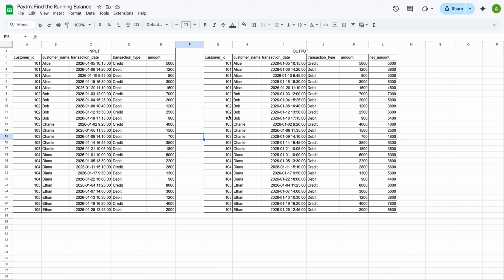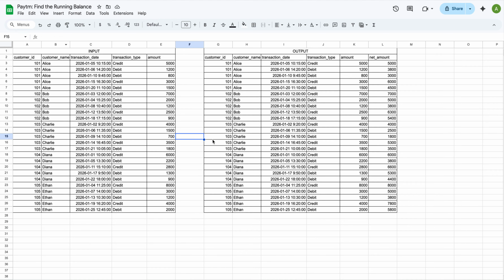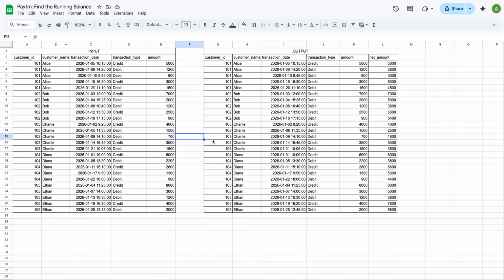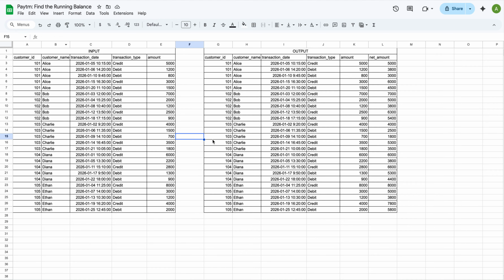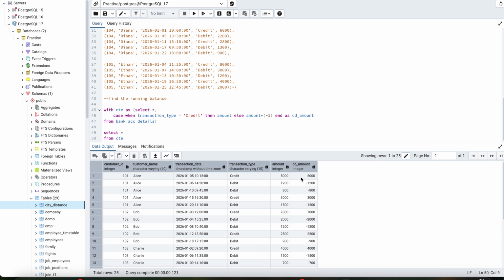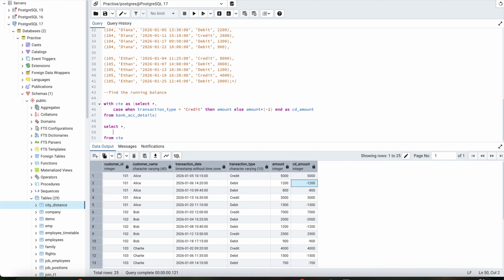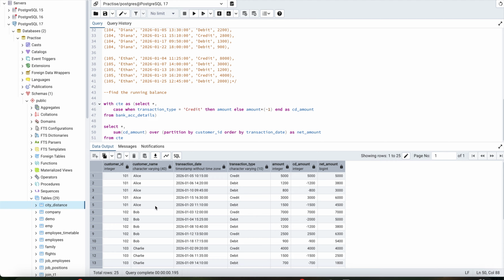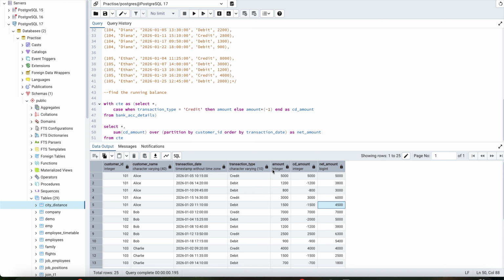Paytm SQL Interview Question 2 | Running Balance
In this video, I solve a real SQL interview question asked at Paytm for a Data Analyst position. This is a seemingly simple problem based on running balance, but it often confuses candidates because many immediately try to solve it using GROUP BY, which is not the correct approach.

CREATE TABLE bank_acc_details (
    customer_id INT,
    customer_name VARCHAR(40),
    transaction_date TIMESTAMP,
    transaction_type VARCHAR(10)
        CHECK (transaction_type IN ('Credit', 'Debit')),
    amount INT

INSERT INTO bank_acc_details
(customer_id, customer_name, transaction_date, transaction_type, amount) VALUES

(101, 'Alice', '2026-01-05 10:15:00', 'Credit', 5000),
(101, 'Alice', '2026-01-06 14:20:00', 'Debit', 1200),
(101, 'Alice', '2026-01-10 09:45:00', 'Debit', 800),
(101, 'Alice', '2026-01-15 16:30:00', 'Credit', 3000),
(101, 'Alice', '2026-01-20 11:10:00', 'Debit', 1500),

(102, 'Bob', '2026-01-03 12:00:00', 'Credit', 7000),
(102, 'Bob', '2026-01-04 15:25:00', 'Debit', 2000),
(102, 'Bob', '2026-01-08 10:40:00', 'Debit', 1200),
(102, 'Bob', '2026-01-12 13:50:00', 'Credit', 2500),
(102, 'Bob', '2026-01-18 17:15:00', 'Debit', 900),

(103, 'Charlie', '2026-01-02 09:20:00', 'Credit', 4000),
(103, 'Charlie', '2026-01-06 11:35:00', 'Debit', 1500),
(103, 'Charlie', '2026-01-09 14:10:00', 'Debit', 700),
(103, 'Charlie', '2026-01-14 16:45:00', 'Credit', 3500),
(103, 'Charlie', '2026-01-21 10:05:00', 'Debit', 1800),

(104, 'Diana', '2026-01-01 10:00:00', 'Credit', 6000),
(104, 'Diana', '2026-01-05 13:30:00', 'Debit', 2200),
(104, 'Diana', '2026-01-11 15:10:00', 'Credit', 2800),
(104, 'Diana', '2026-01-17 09:50:00', 'Debit', 1300),
(104, 'Diana', '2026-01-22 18:00:00', 'Debit', 900),

(105, 'Ethan', '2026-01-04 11:25:00', 'Credit', 8000),
(105, 'Ethan', '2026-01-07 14:00:00', 'Debit', 3000),
(105, 'Ethan', '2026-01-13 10:30:00', 'Debit', 1200),
(105, 'Ethan', '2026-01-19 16:20:00', 'Credit', 4000),
(105, 'Ethan', '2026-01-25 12:45:00', 'Debit', 2000);

Instead, I demonstrate how to correctly solve this problem using window functions, followed by the right filtering logic to get the expected output. This approach reflects how SQL is actually used in real-world analytics scenarios.

This question is a great example of how interviewers test your ability to choose the right SQL concept rather than just applying familiar patterns blindly.

What You Will Learn:
- How to calculate running balance in SQL
- Why GROUP BY is not suitable for running totals
- Using window functions for cumulative calculations
- Applying filtering logic on windowed results
- How interviewers evaluate SQL fundamentals and decision-making

This is a commonly asked SQL interview question for roles such as Data Analyst, Business Analyst, and BI Analyst, especially in fintech companies like Paytm.

If you found this SQL interview solution helpful, make sure to like the video, share it with your peers, and subscribe to the channel for more real-world SQL interview questions, data analytics tutorials, and advanced SQL techniques.

Follow me for more SQL interview prep, window function tutorials, and analytics problem-solving content.

Gears I use:
- I use a DPR Mini SE to protect my internet for life.